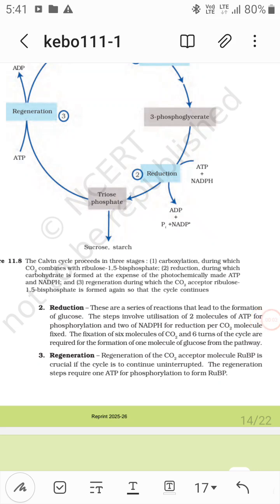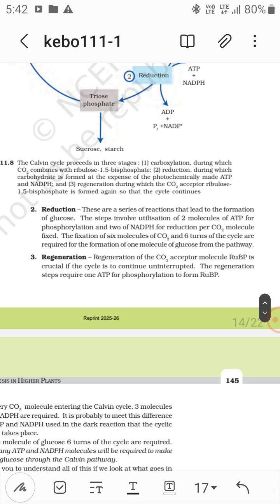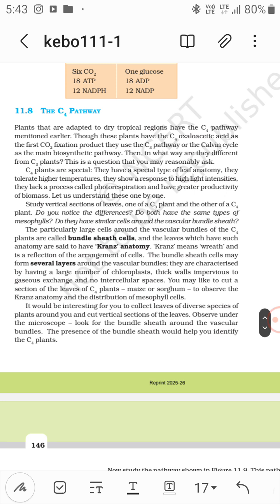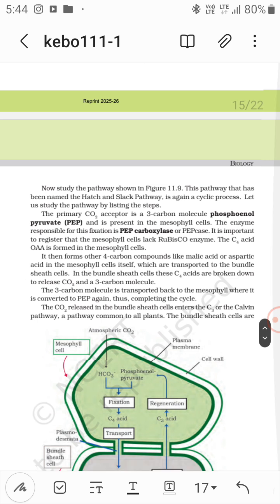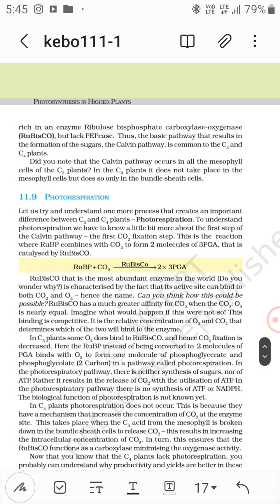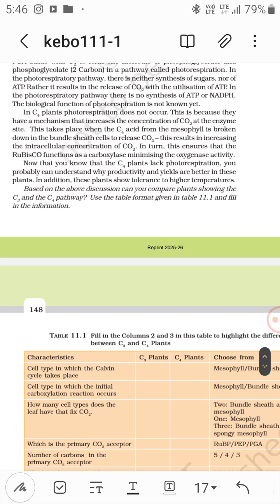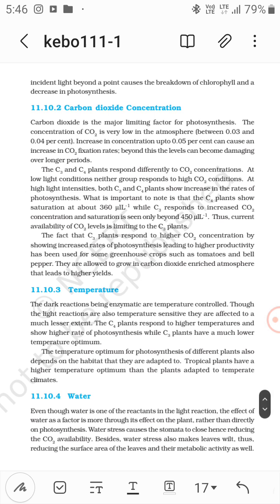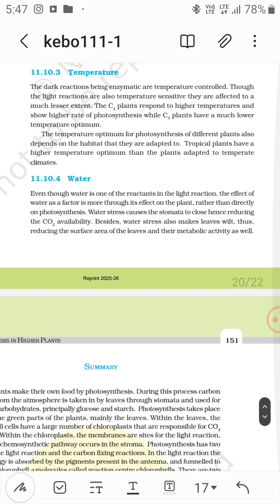photosynthesis in higher plants for neet 2026 complete ncert based biology lectures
completley ncert based biology lectures